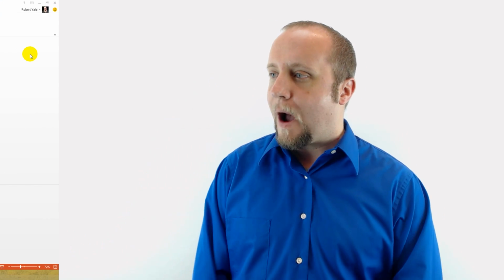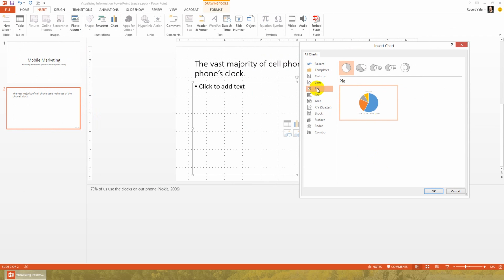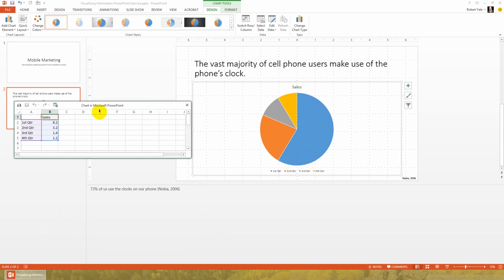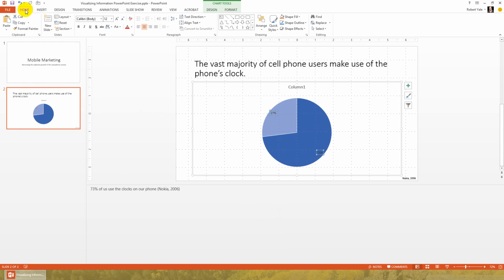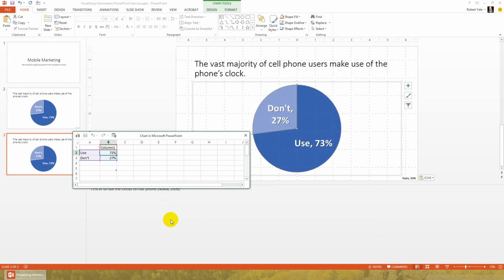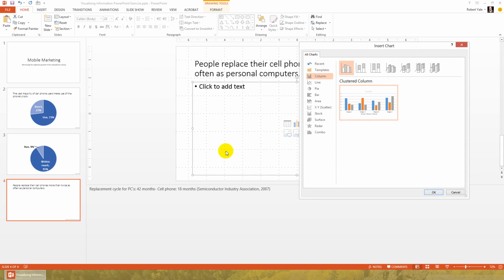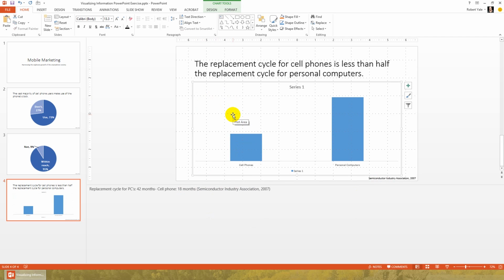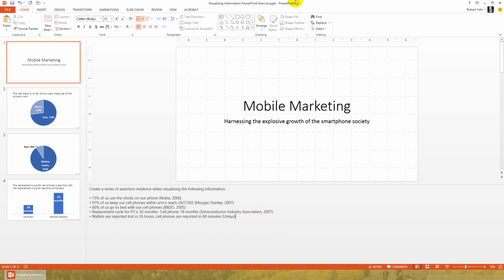Visualizing Information in PowerPoint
This video provides a brief intoduction to the chart tools in Microsoft PowerPoint